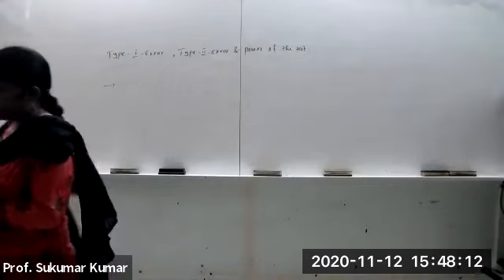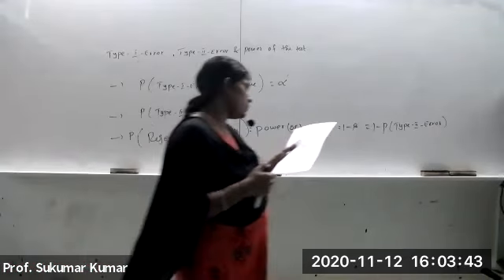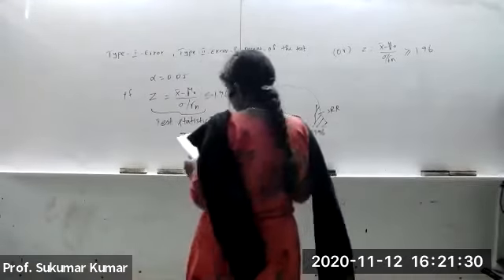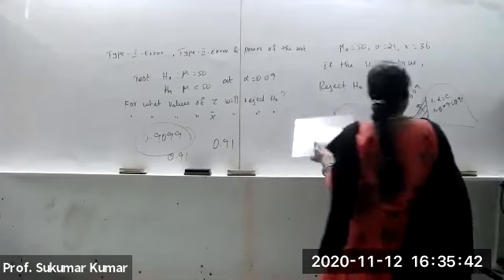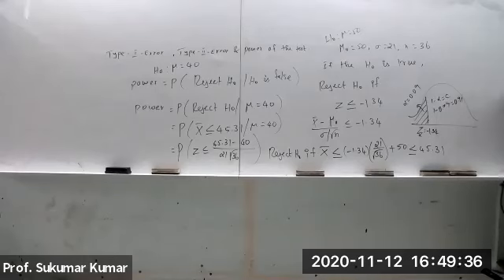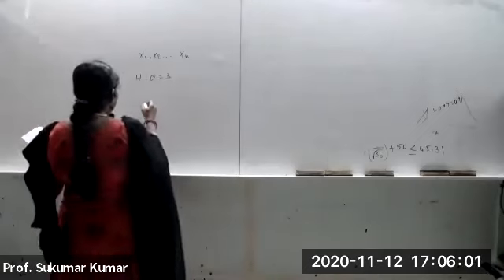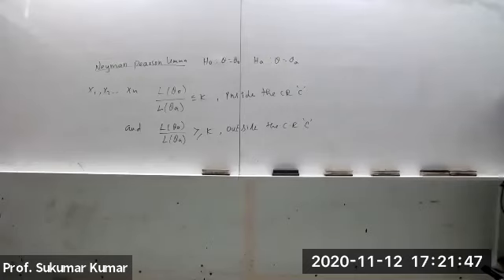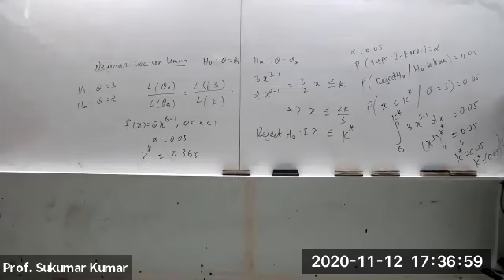IIT JAM STATS | KAVITHA MAM | KMS CHENNAI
LEARN MATHS WITH MATHEMATICIANS